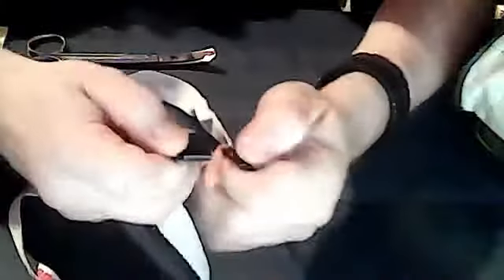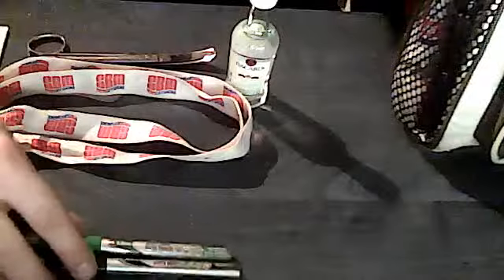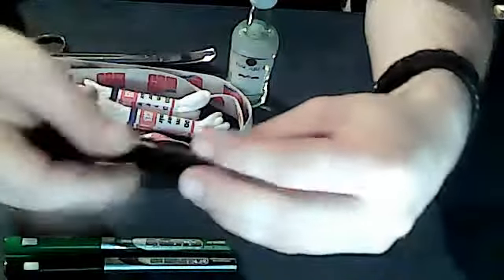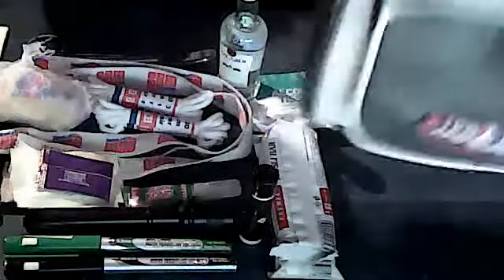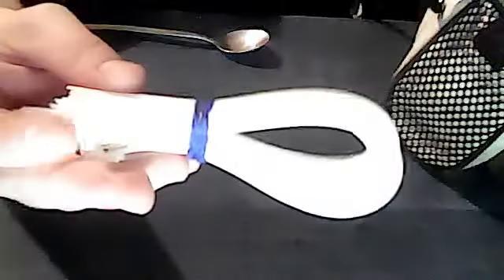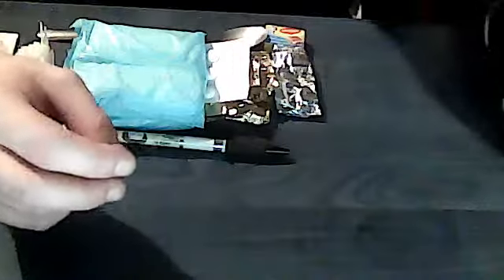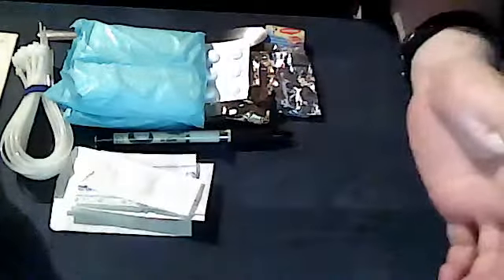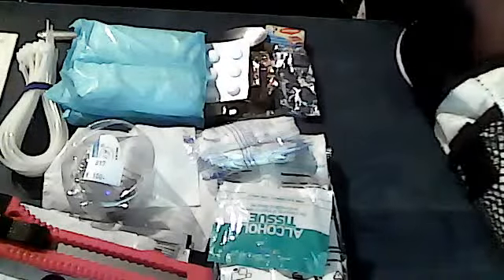Warrior craft bug out survival belt part 5 of 7 (first aid kit pt.1)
Part 5 of the Warrior Craft project Bug out survival belt video series. First-aid kit pt. 1of 2

The idea behind it all is to help out people who all ready know stuff about survival, and want to see a different approach to bugging out and combining all the skills of soldiers, bushcraft, hunting, survival, mountain life, and many others into one craft.

This is just to put something on there and I doubt it will help anyone who knows anything about survival, but it might give you a cool idea or tell me anything I might find ussefull.

This is a survival Belt with a pack that has bug out capability when combined with my EDC, all my skills and a cool, calm and ready mind set.  I am not interested in arguing with anyone about anything so dont waste your time trolling.

I made a few mistakes in this video and, a few more in the videos that follow. I am too lazy too go back to correct them and I don't do annotations that much (I am trying, but did I mention I am lazy and, I have a job and, a girl friend, which all take up a lot of time). You can pick up the mistakes easily so no need to go over them all.

Other than that this is just my BOB/Bug-out belt and some of the stuff thats with me all the time. The idea is to give you ideas and inspiration. NOT TO TELL YOU WHAT TO CARRY, THAT IS YOUR CALL, BASED ON YOUR PREFERENCES, EXPERIENCE, AND SKILL LEVEL. I don't mind criticisam at all if you are not an idiot so feel free to correct me, or clarify anything you might think is neccessary. If you can think of anything I forgot or would do good without, let me know as well.

Thanks.